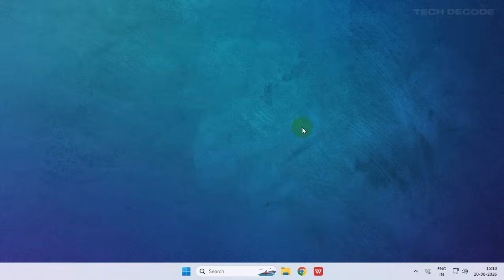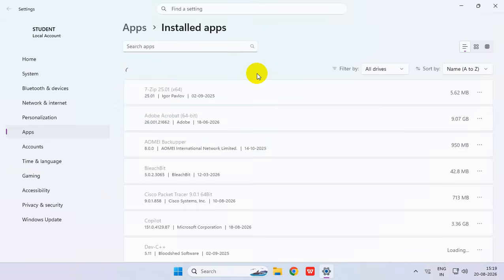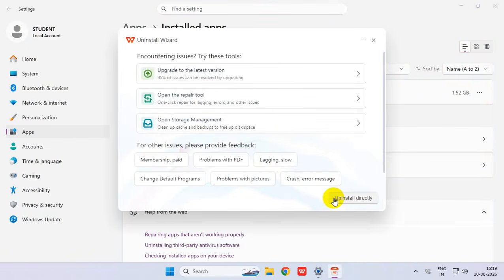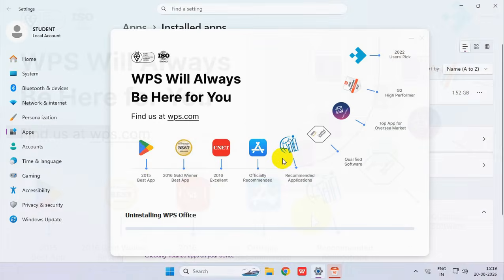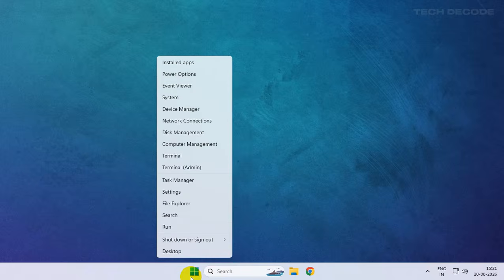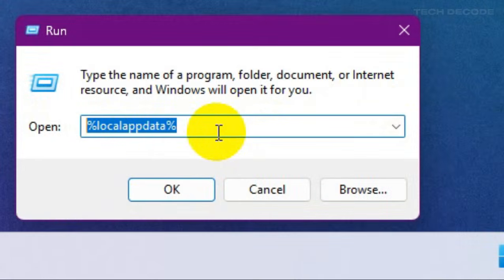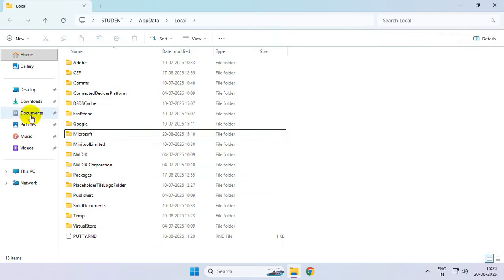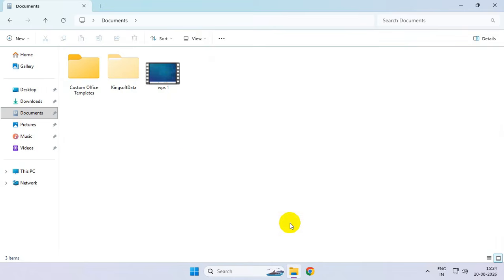How to Completely Uninstall WPS Office in Windows 11 & 10 | Remove WPS Office Completely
Want to completely uninstall WPS Office from your Windows 11 or Windows 10 PC? In this video, I've shown how to remove WPS Office completely and safely, including its related components and leftover files. If WPS Office won't uninstall normally, keeps appearing after removal, or you want to completely remove it before installing another office suite, this step-by-step guide will help.